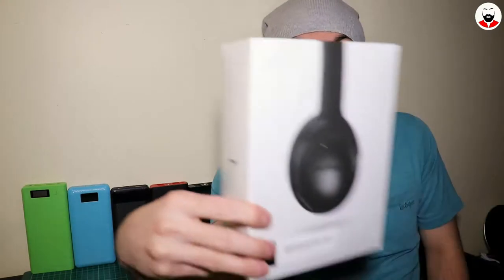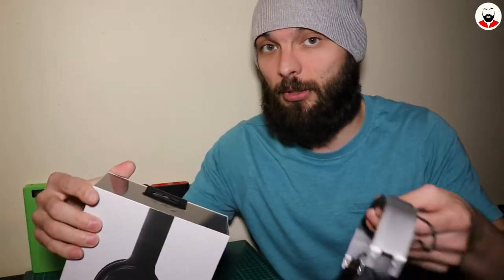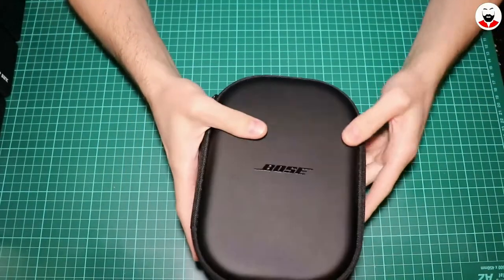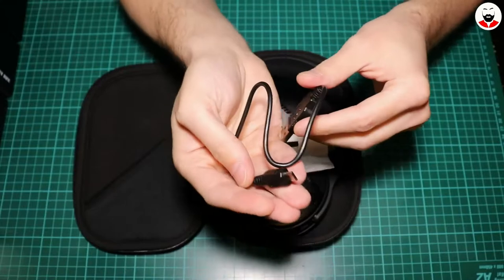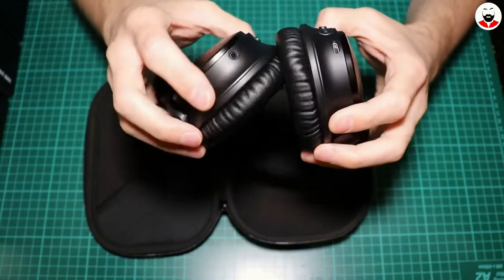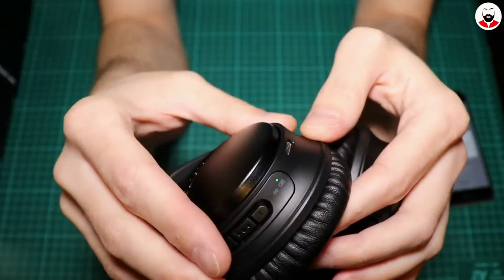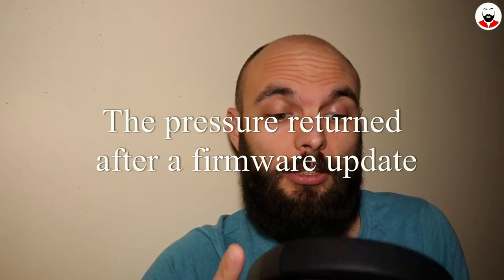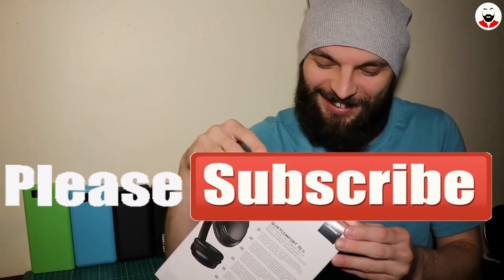Bose QC35 2nd Gen (LATE) Unboxing - What's in the Box (EP. 2)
Cheapest prices for the BOSE QC 35 II
*US :

Cheers,
Gabriel